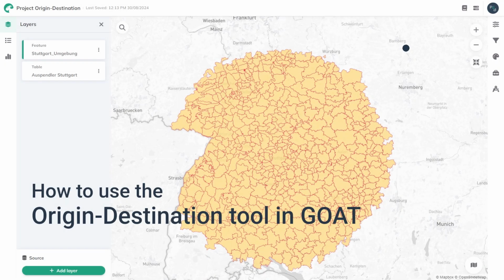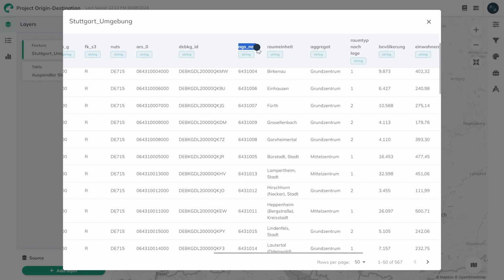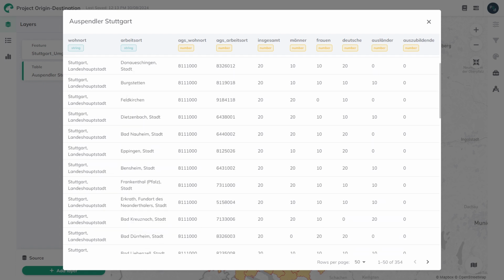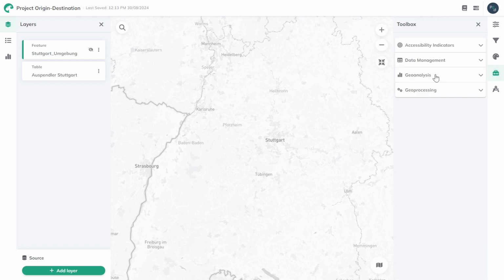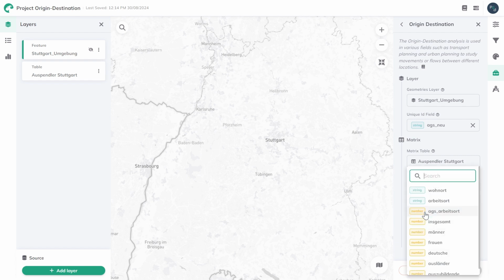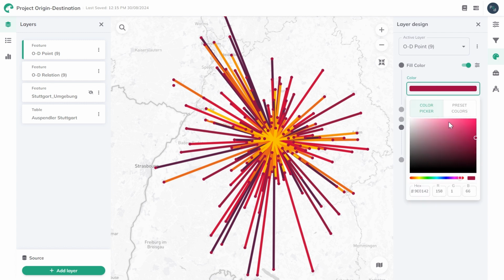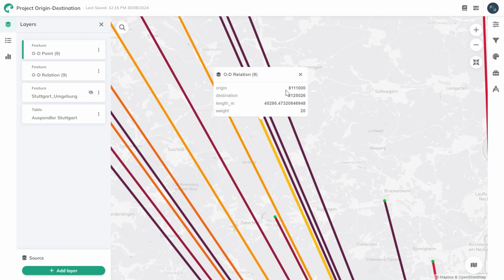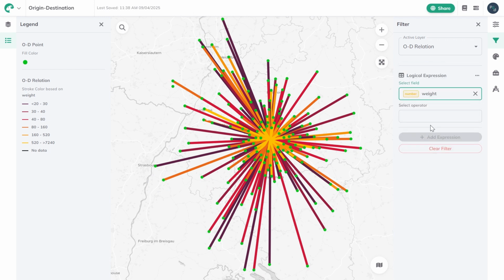How to use the Origin-Destination tool in GOAT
🗺️ Unlock the full potential of *GOAT v2* with our brief introduction video on using the *Origin-Destination* tool.
With this tool you can visualize the the flow or movement between locations and it helps to highlight trends in spatial interactions.

📍 For a comprehensive written guide and additional resources, visit the *GOAT documentation*

📜 Our videos are available in English and in German.